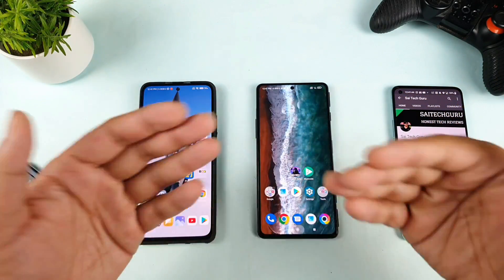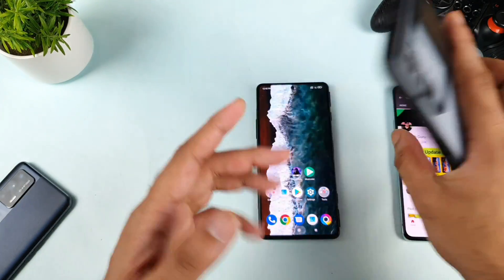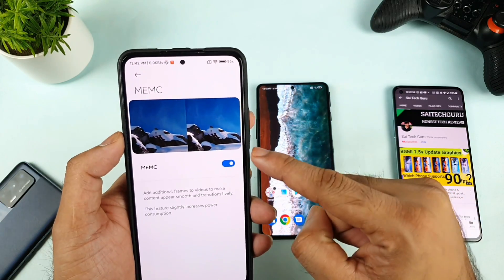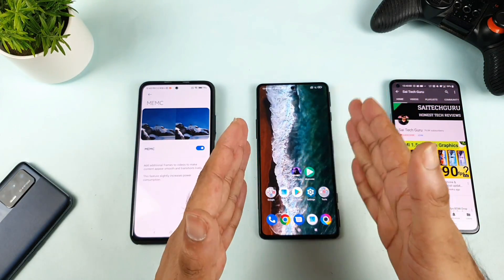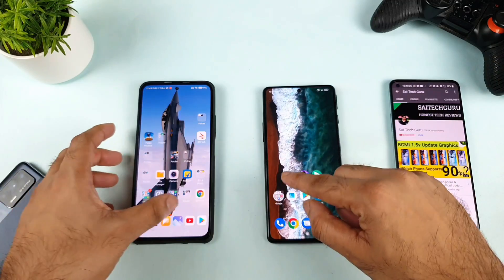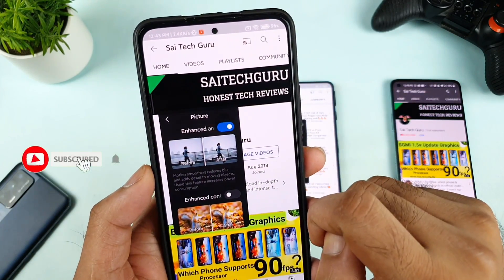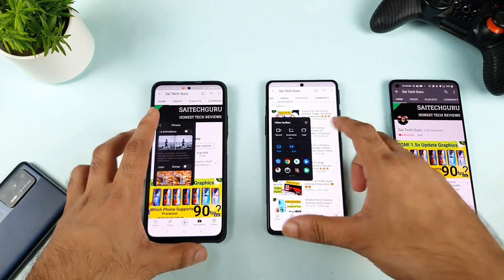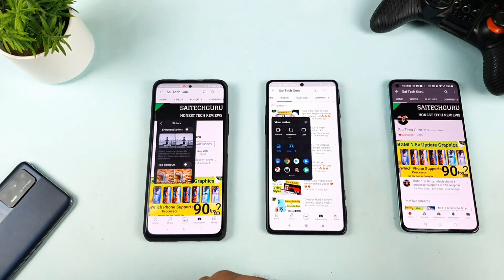Poco F3 GT MEMC feature present or not testing 🔥🔥🔥